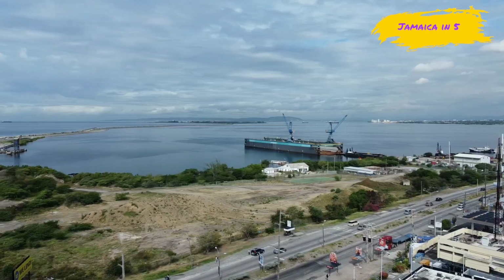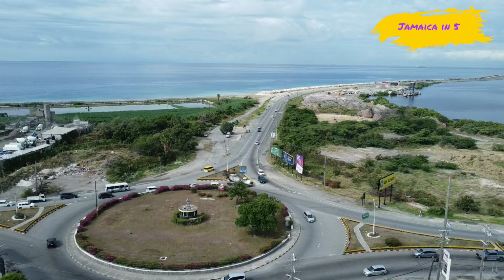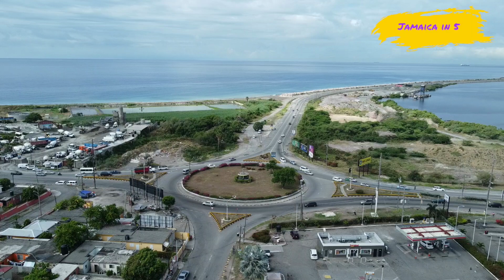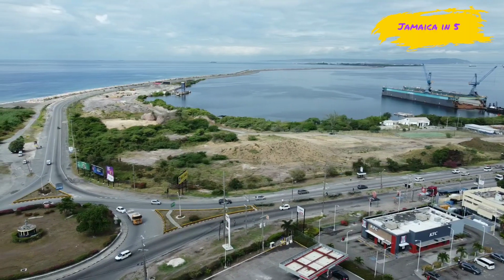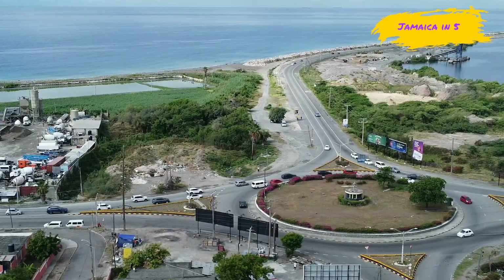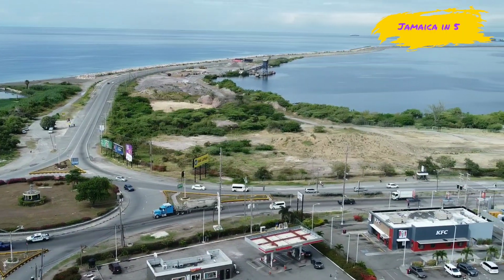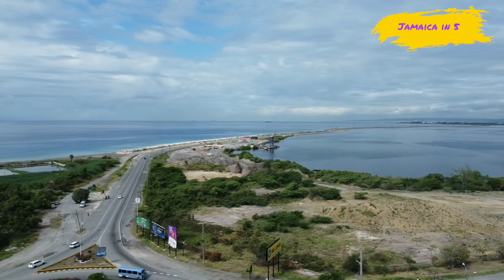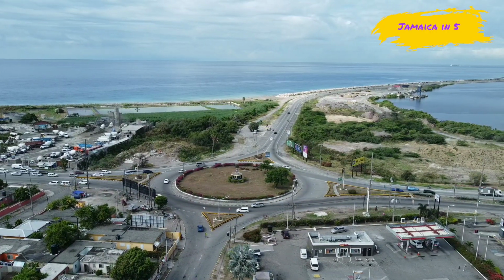Construction Over Pass Harbour View Jamaica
A narrated driving tour Over Pass Needed Harbour View Jamaica